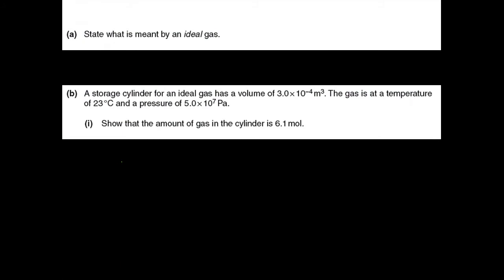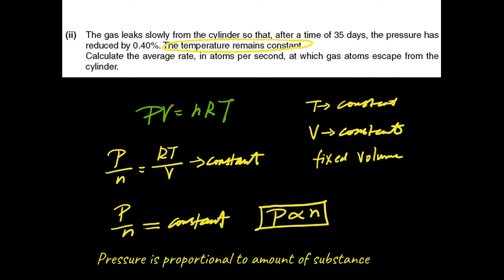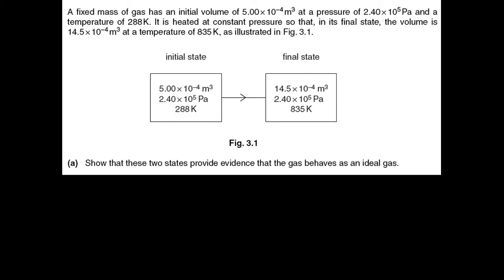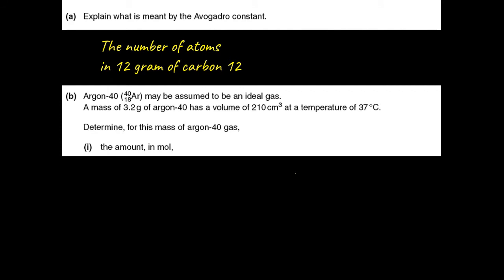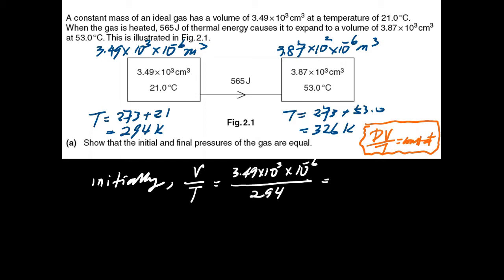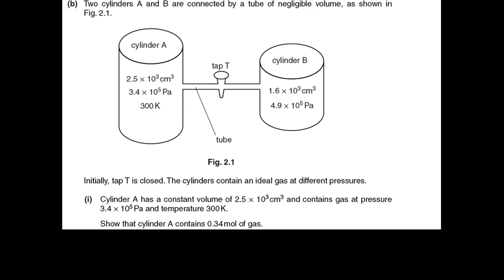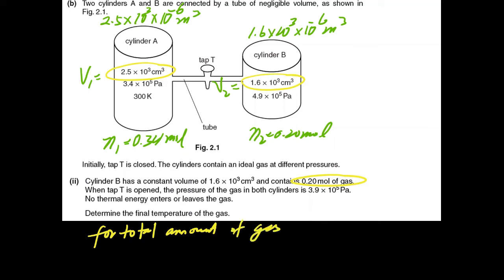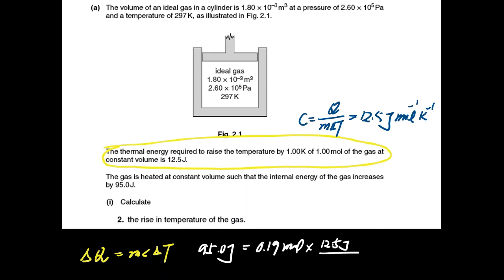IB DP Physics - 3.2 Modeling a Gas Revision I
IB DP Physics - 3.2 Modeling a Gas Revision 1/2